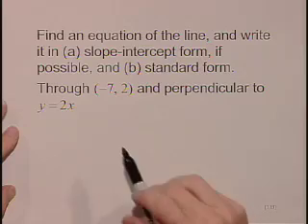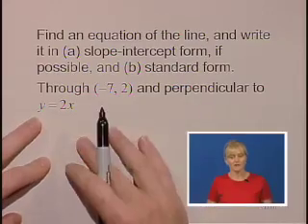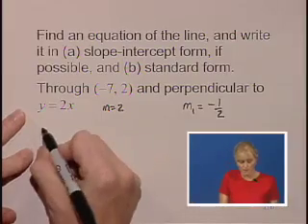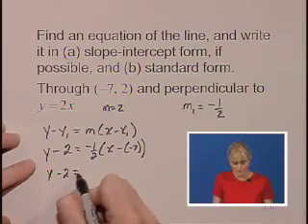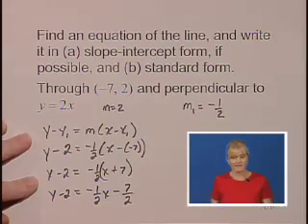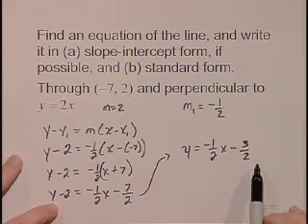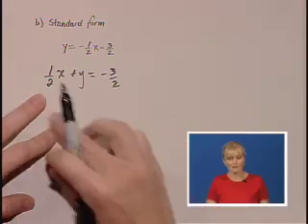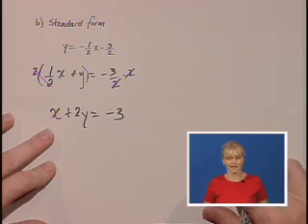Lial Intermediate Algebra Ch03 Ex15